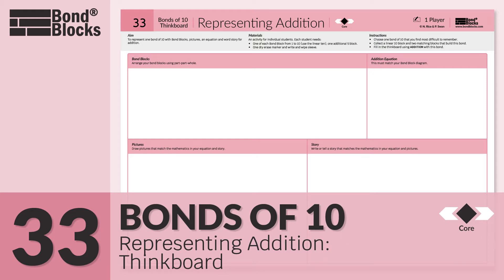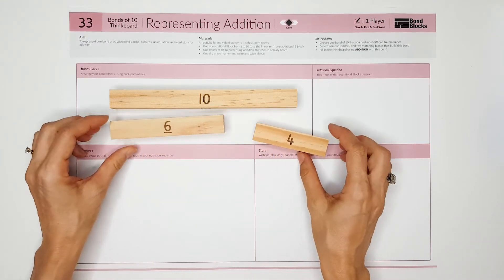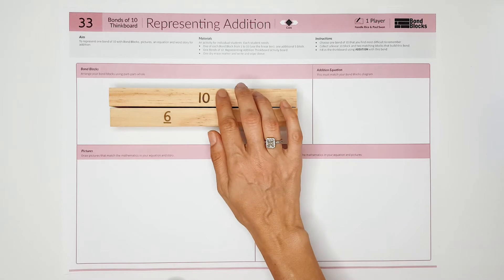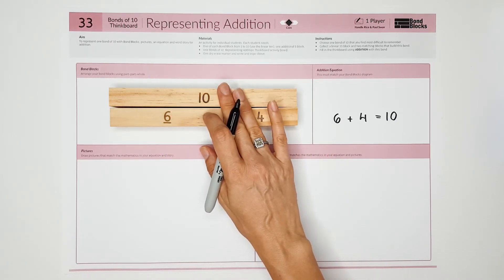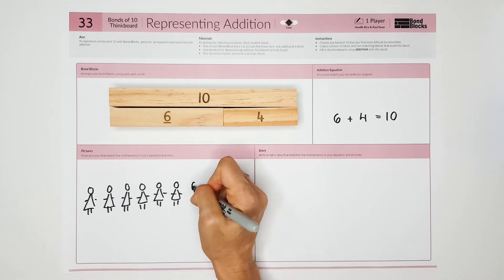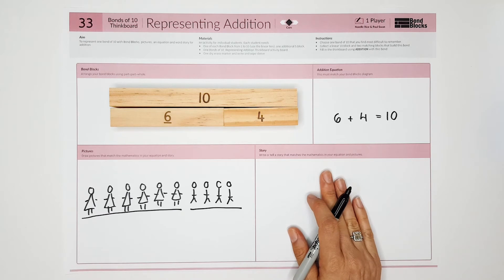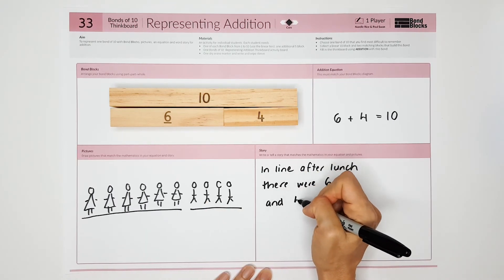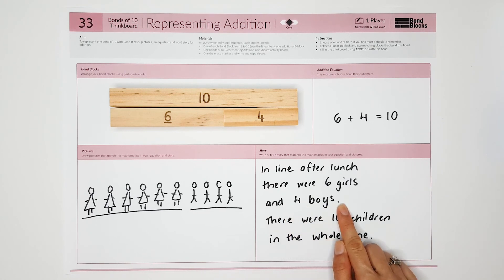33) Representing Addition Thinkboards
Bond Blocks Activity
Bonds of 10

0:00 Math Concept
0:26 Bond Blocks Part-Part-Whole
0:48 Addition Equation
1:08 Pictures
2:16 Story